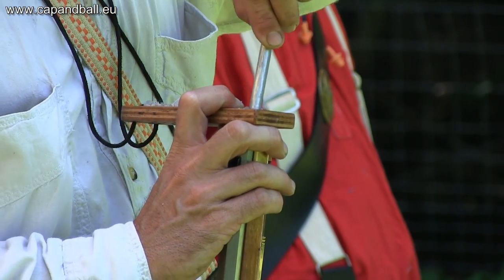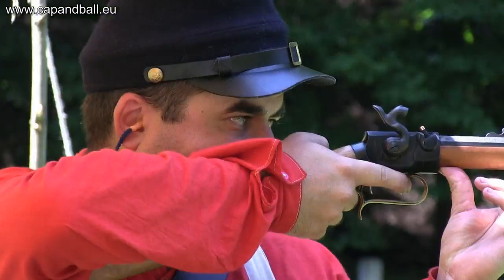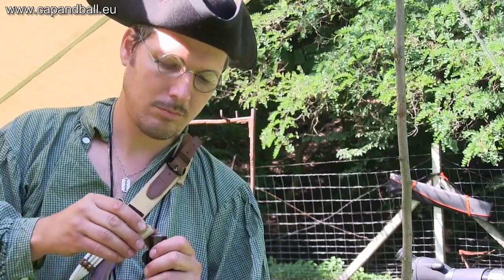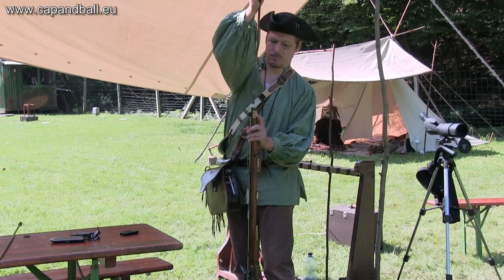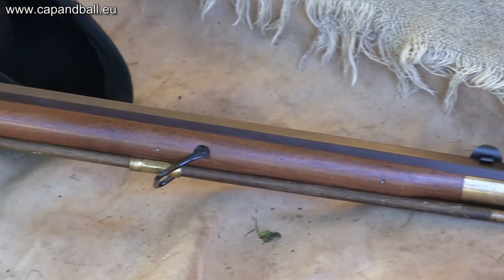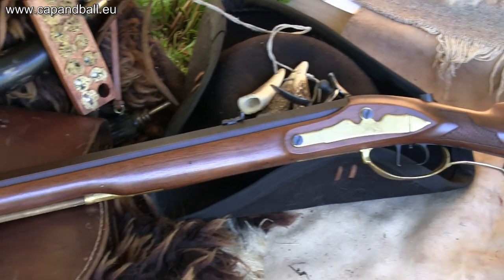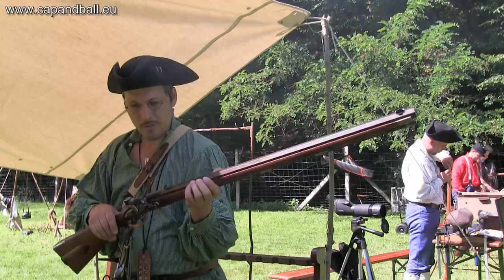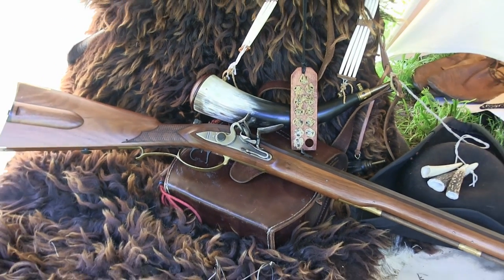Trapper style shooting with the Pedersoli Jager flintlock rifle to 100 m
Spending a weekend at the shooting range living the lifel of the 18-19th century people is of of the best things to do during the summer time. Here is a short film about shooting my Pedersoli Jäger to 100 m.